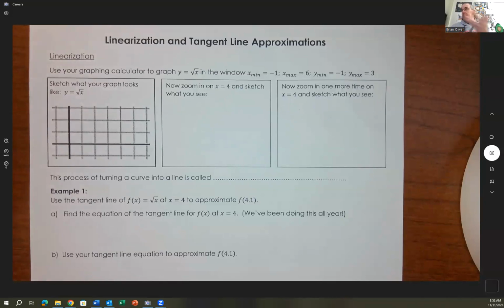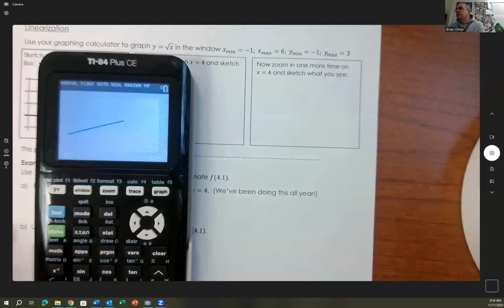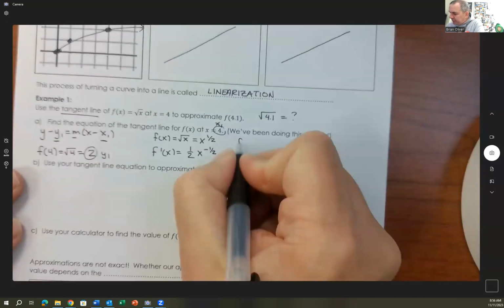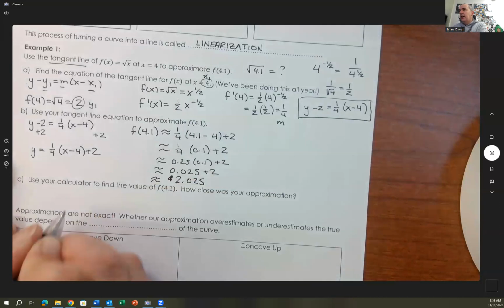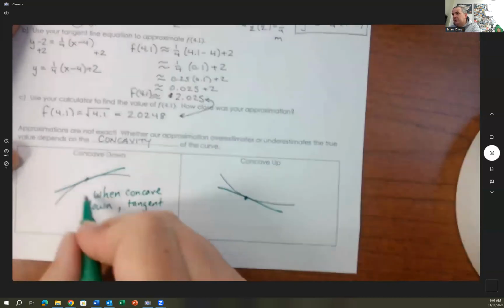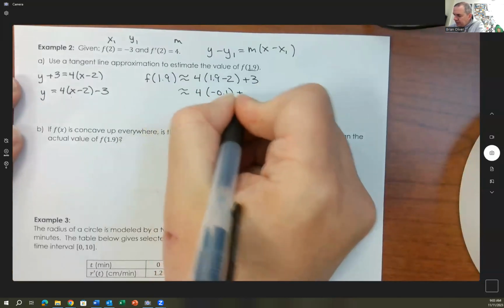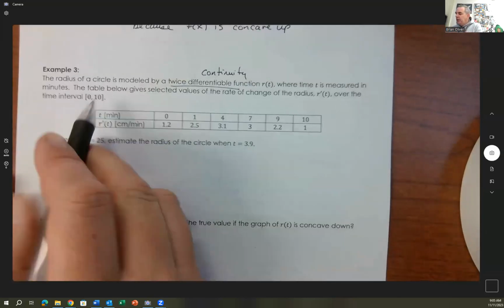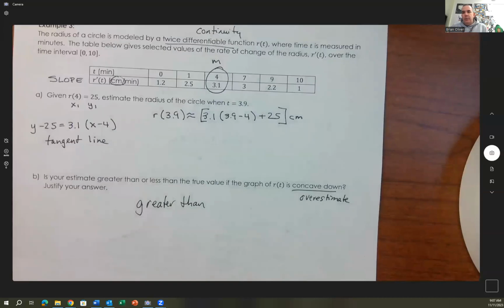Oliver Calc AB Linear Approximation